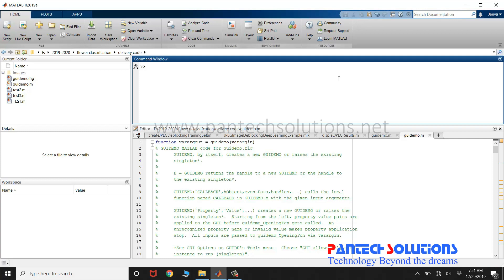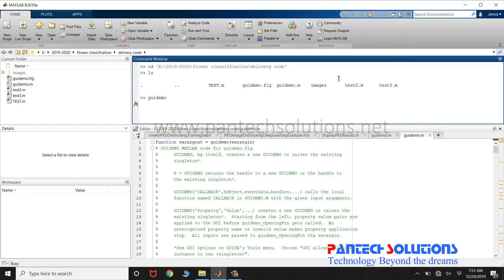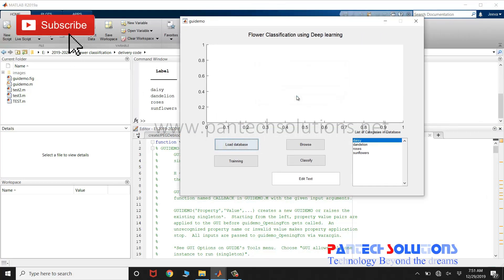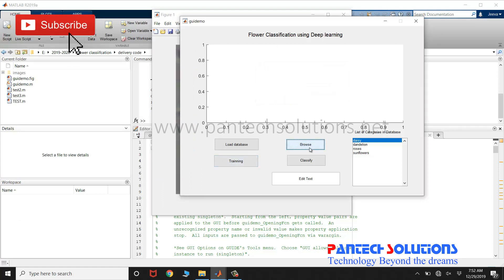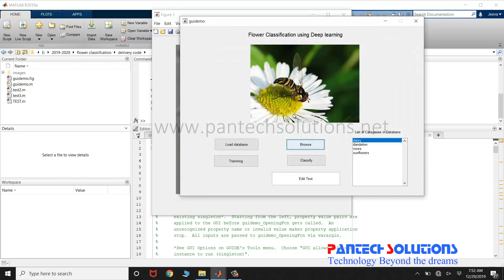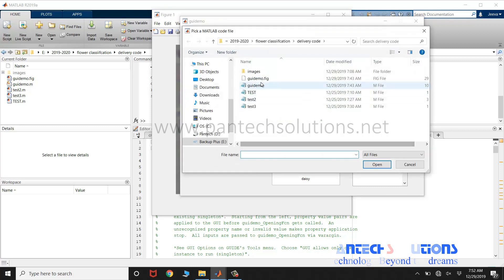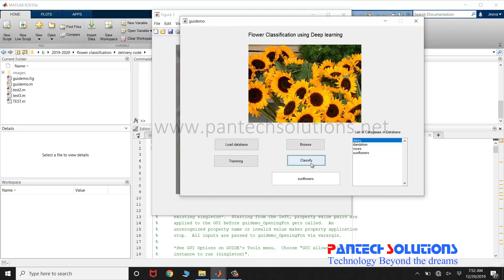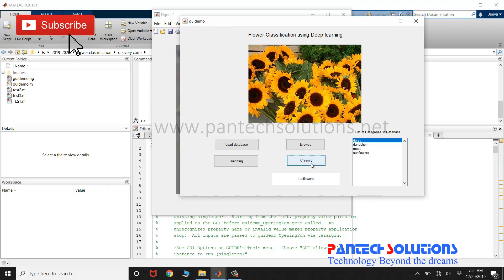Flower Classification using Deep Learning